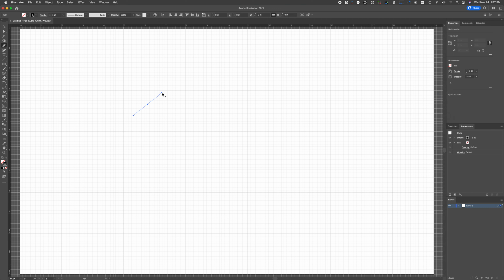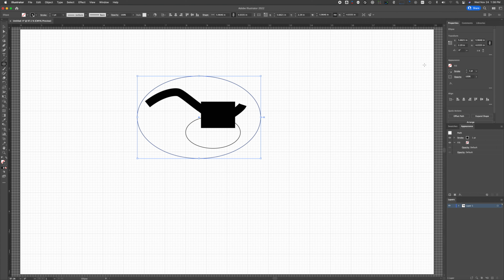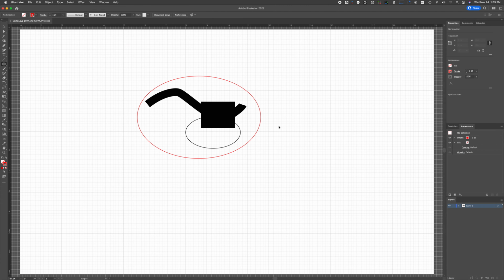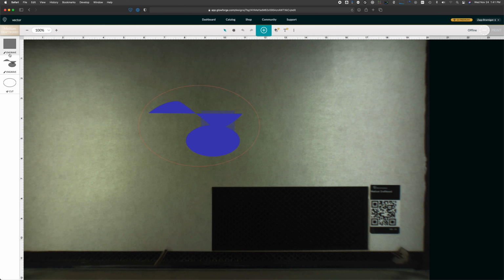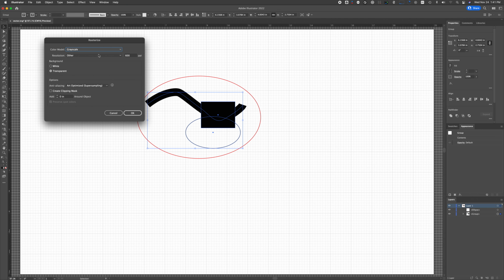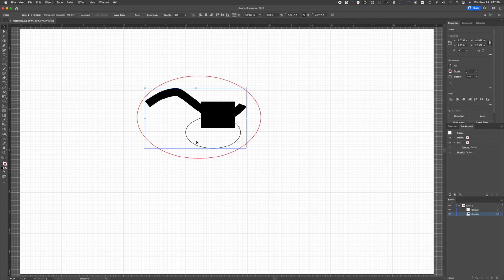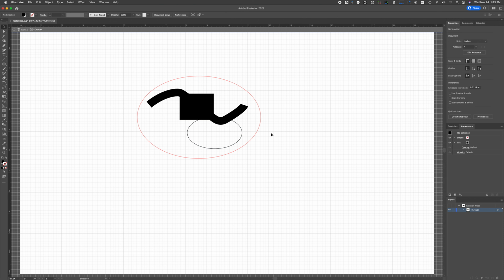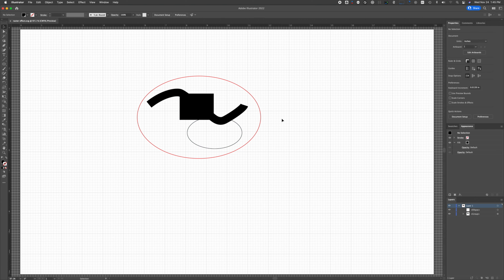How to rasterize your Illustrator SVGs for proper Glowforge engraving